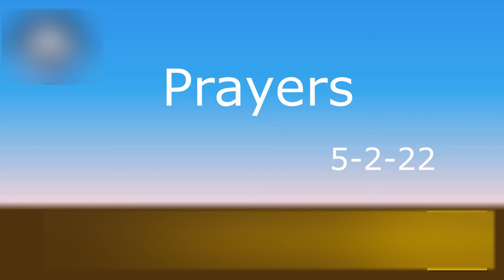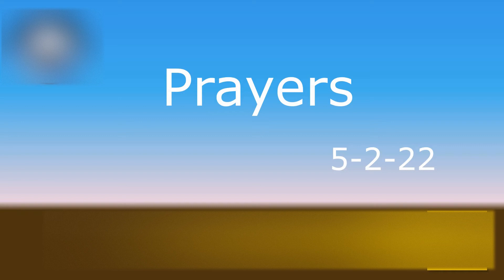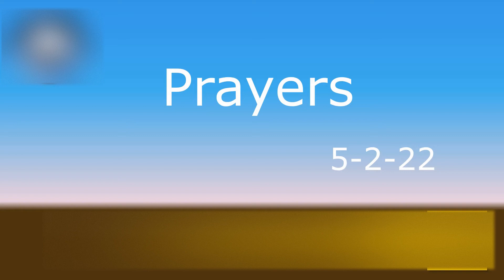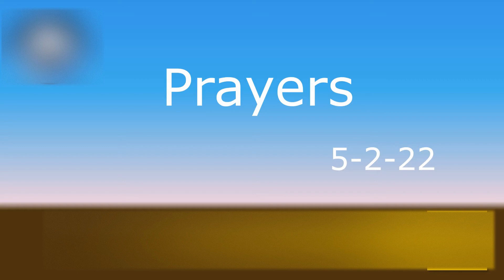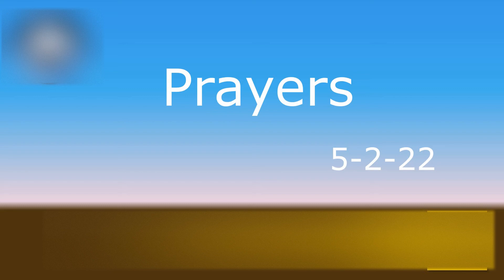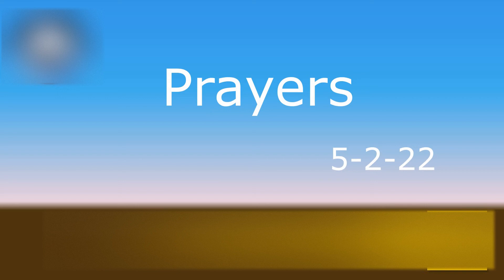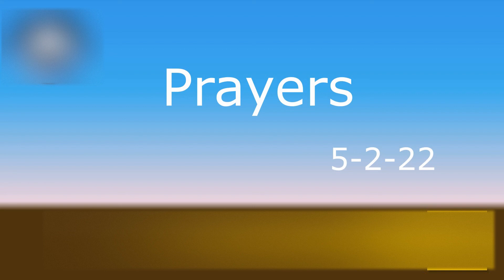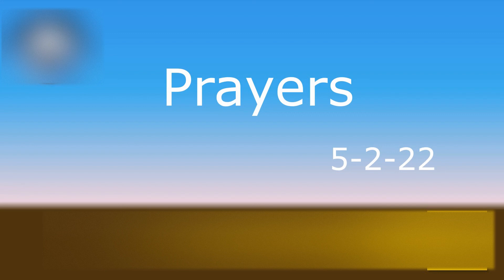Daily Prayer 5-2-22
Prayer by Pastor Lynn Hardy during Morning Prayer.

* The Living Word: Special Report - What the Lord says about current events.
* The Living Word: Meat of the Word - Going through the New Testament one chapter at a time for the strong messages that will bring the Power of God into our lives as we apply what the Word says.
* The Online Christian Church: Connect anytime, anywhere for free online teaching, fellowship, and prayer! All classes, all materials, and even tutoring are free!